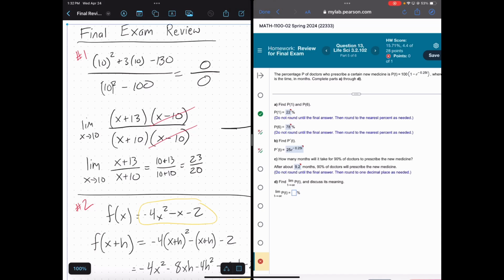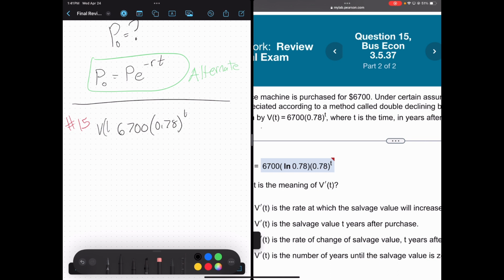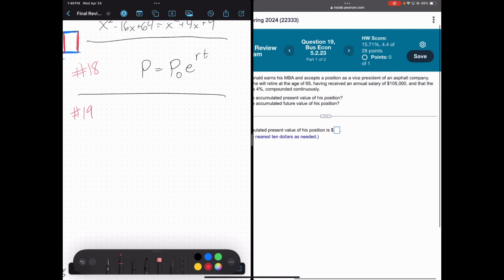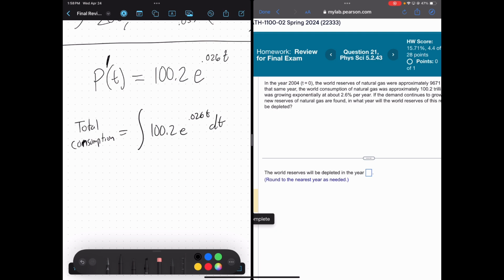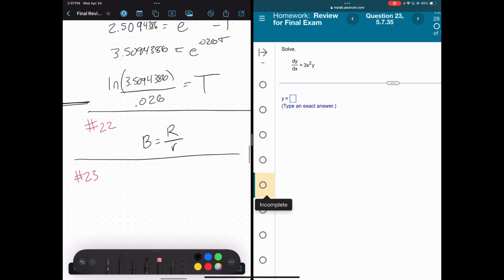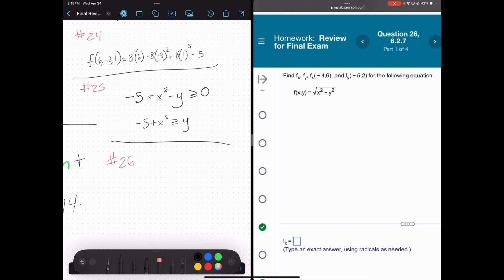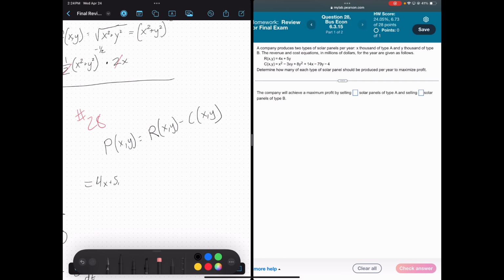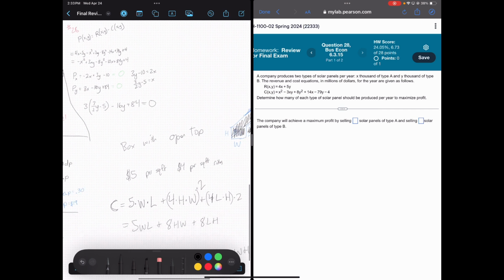Final exam review part 2